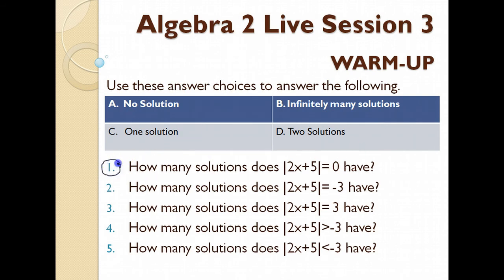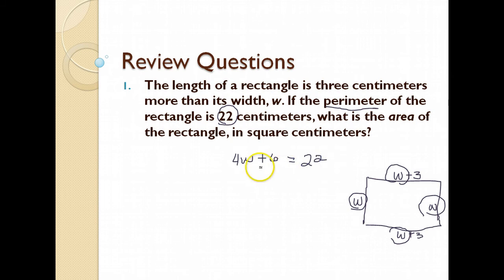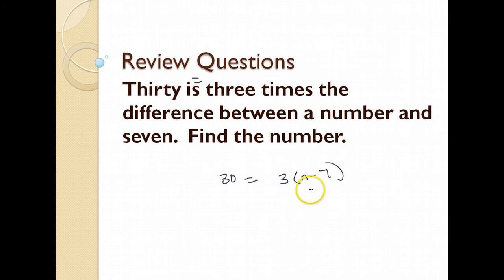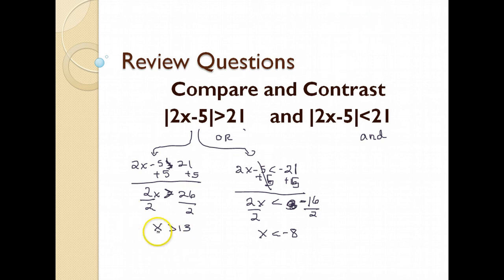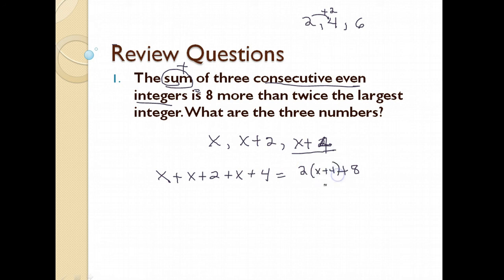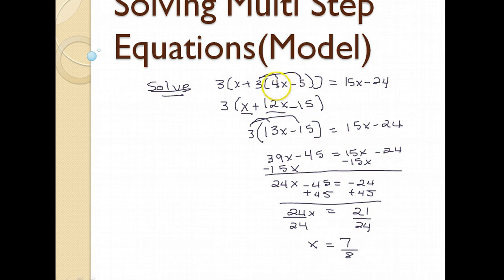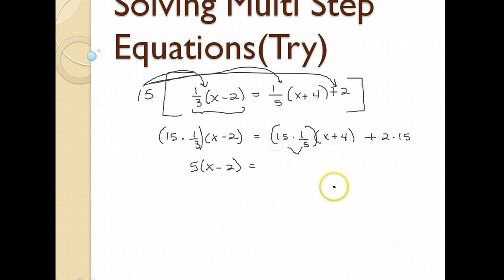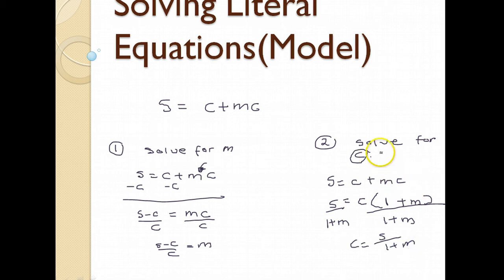Algebra 2 Live Session 3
Lesson Objective:  Solve and graph absolute value equations and inequalities, Translate written statements into equations, Solve equations translated from written statements, Solve multistep equations
,Solve literal equations